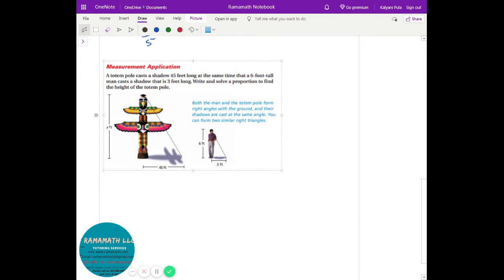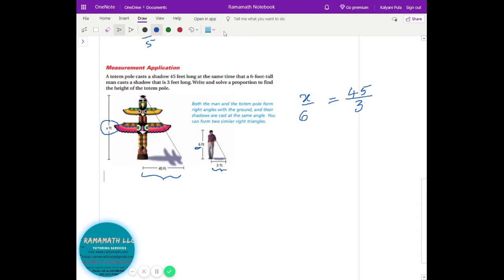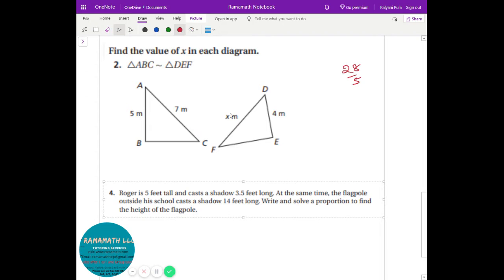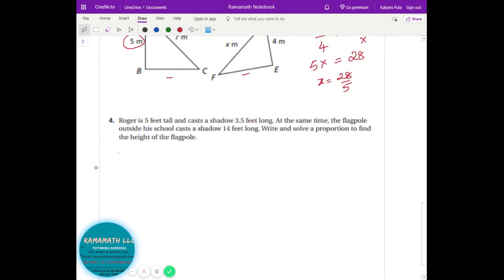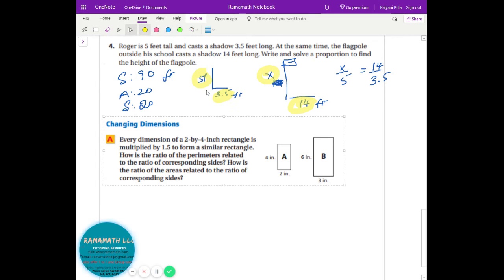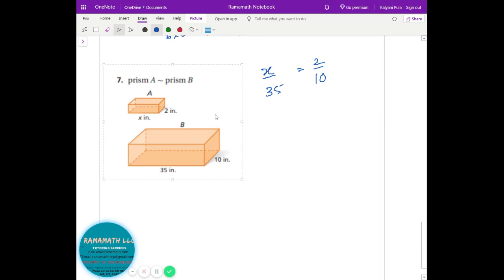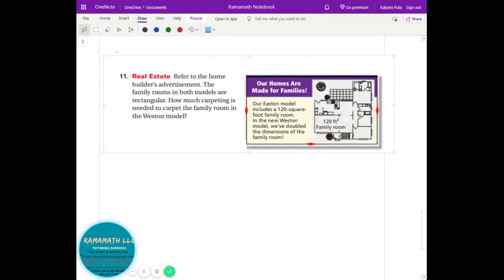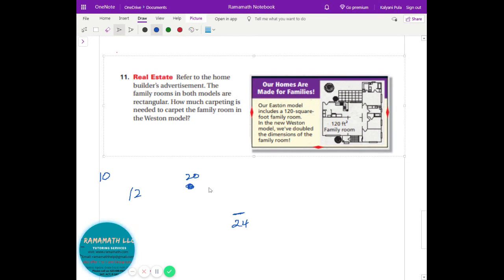2.8- Applications of Proportions